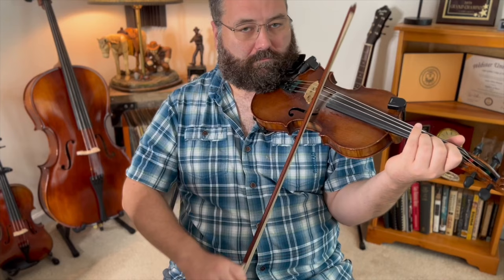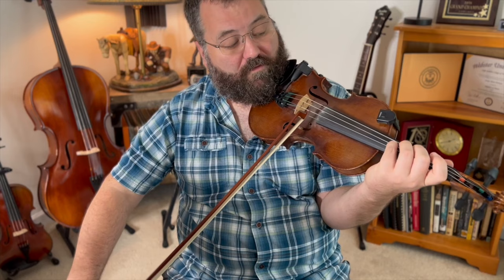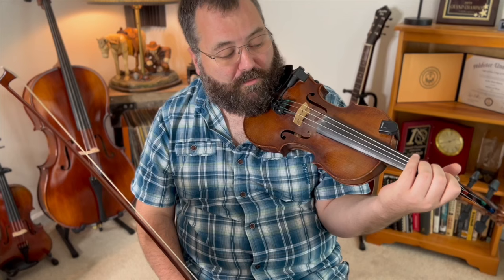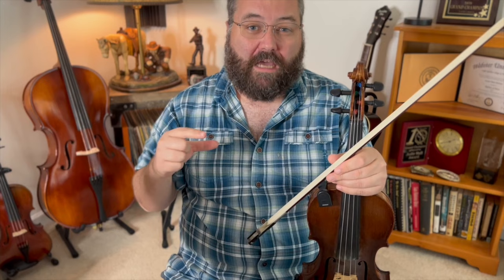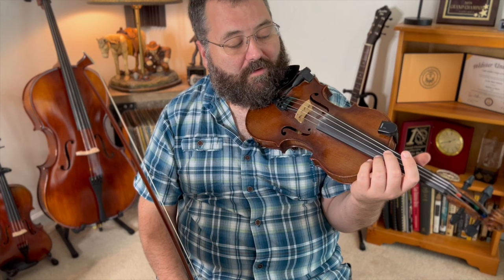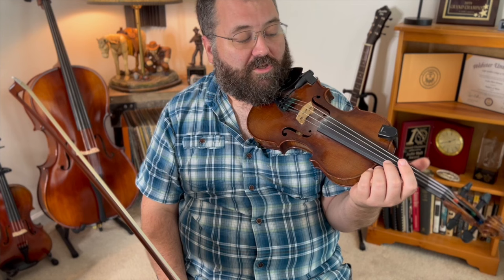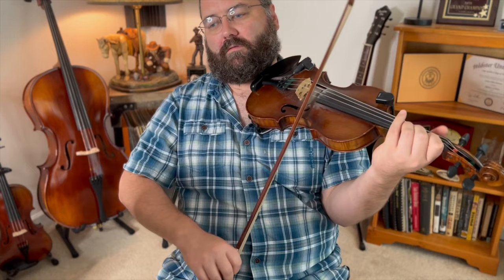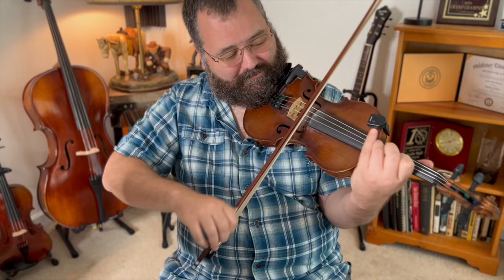Two Bar Hot Licks in G, C & D for Fiddle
In the October 2023 issue of Bluegrass Unlimited Magazine, we featured fiddler Justin Branum and his fiddle instruction website.  So that you can get a feel for the kind of lessons Justin provides on his site, we are providing a sample lesson where Justin teaches two-bar licks that can be played over the G, C & D chords when improvising on the fiddle.